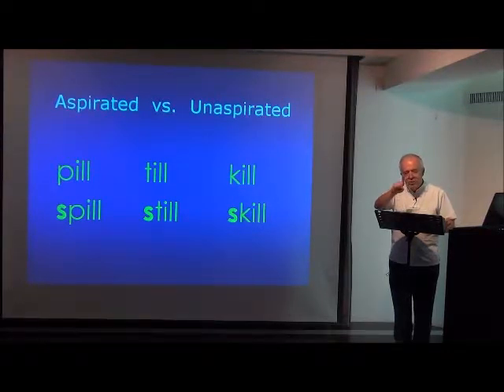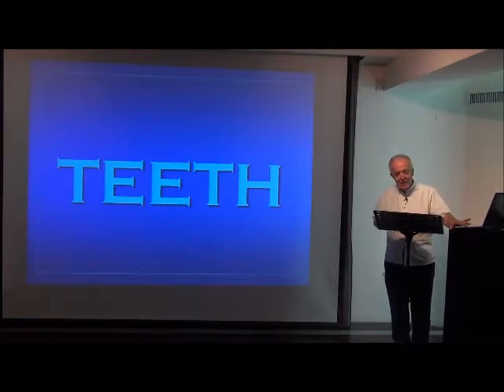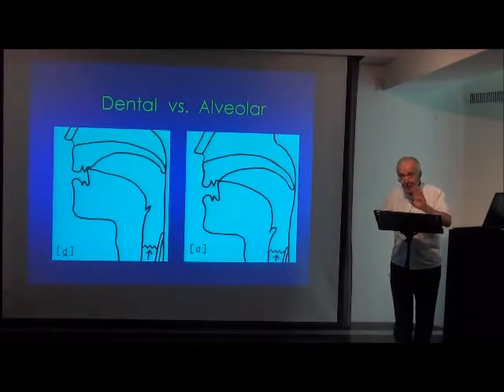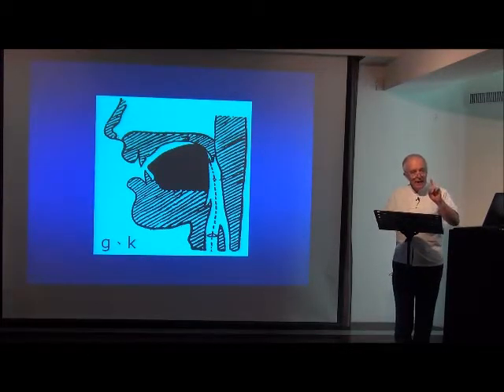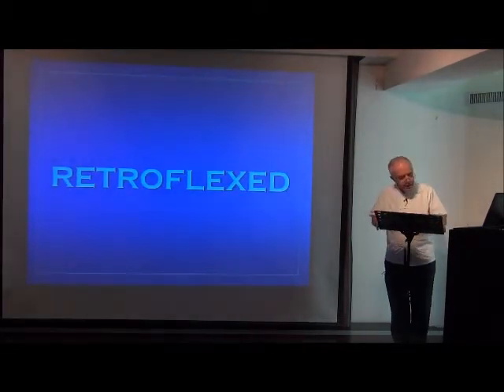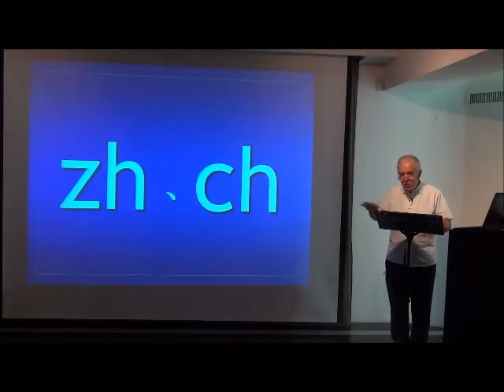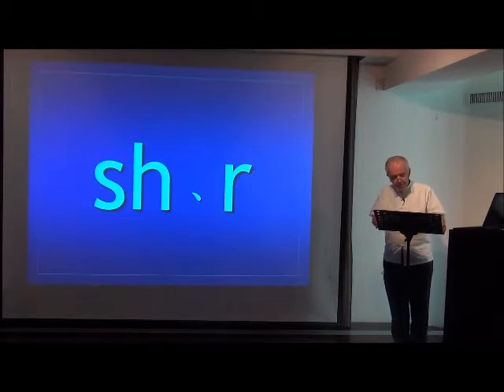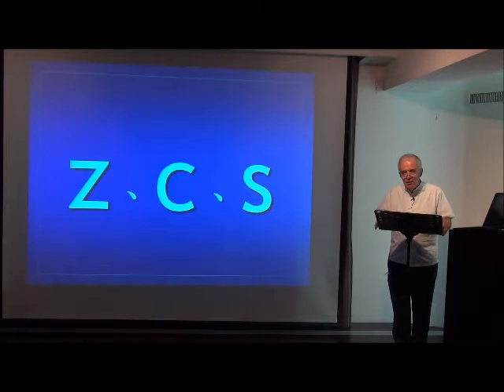How to Teach Chinese: Pronunciation 发音 2